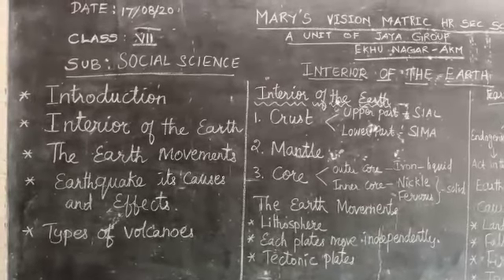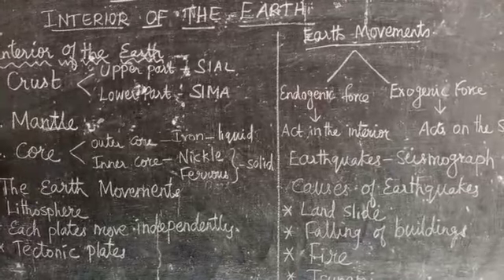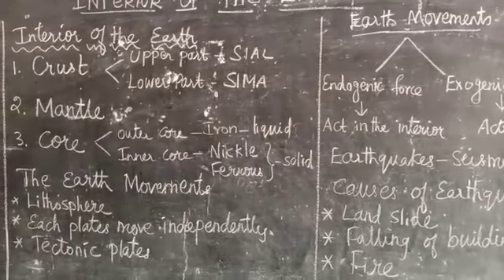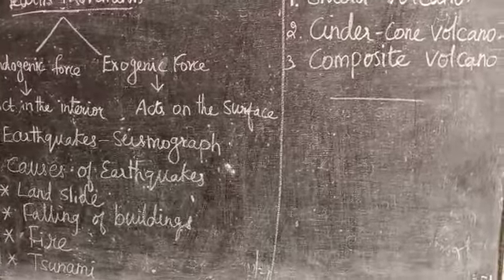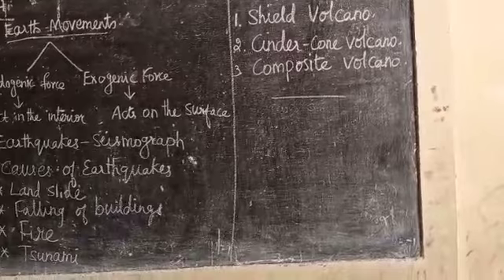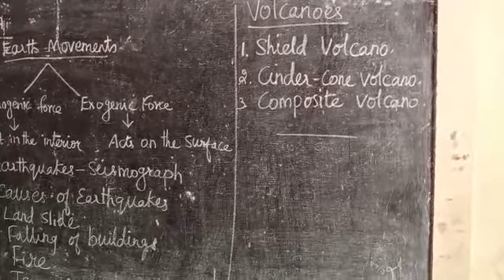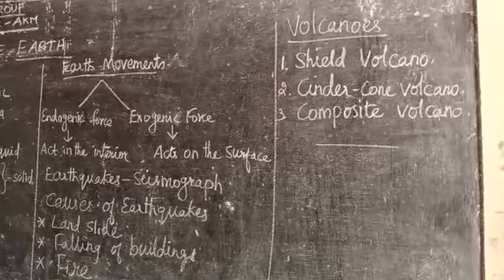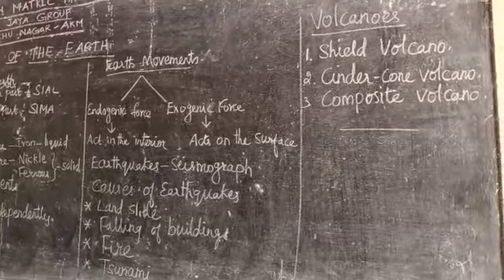MARY'S VISION MATRIC HR.SEC SCHOOL,AKM. STD:VII SOCIAL